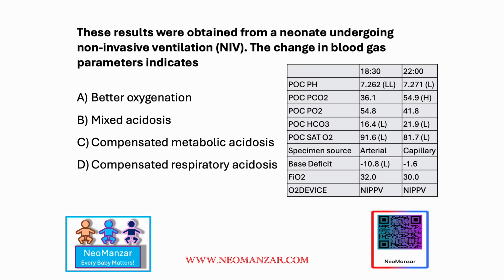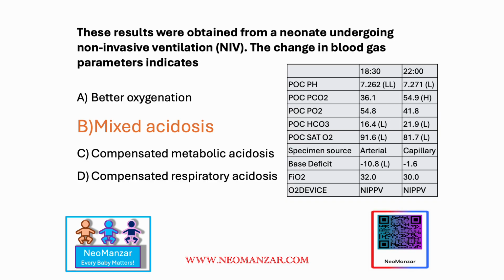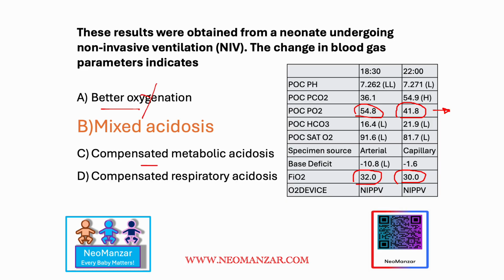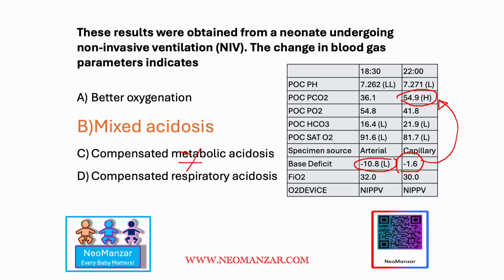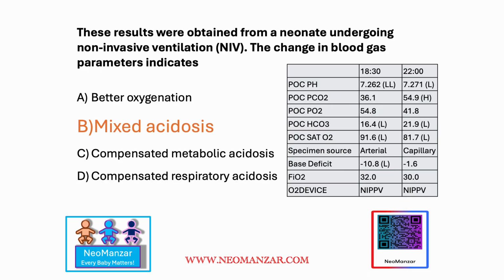Acidosis (Respiratory, Metabolic, Compensated)